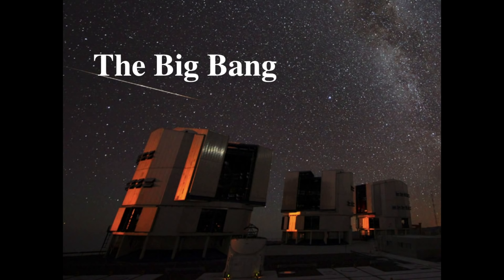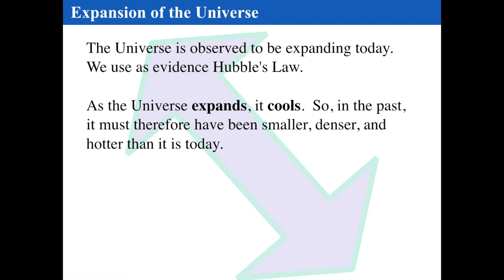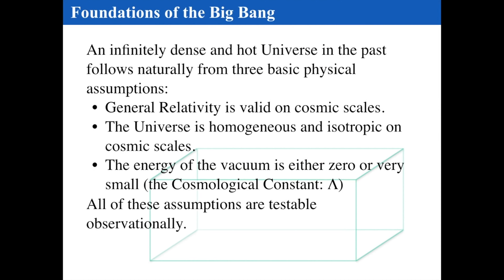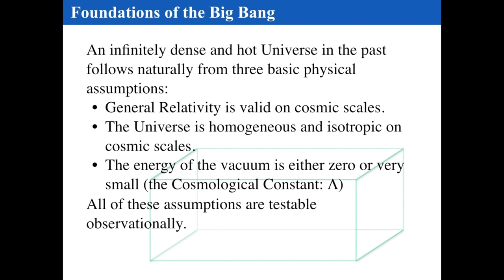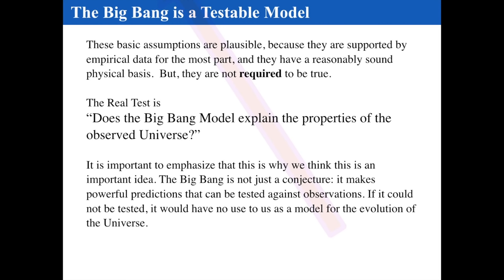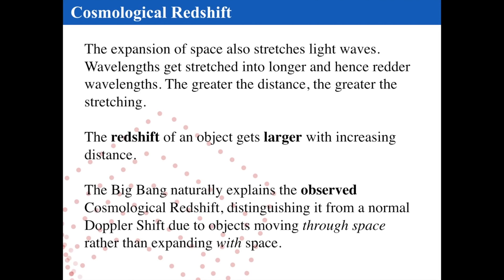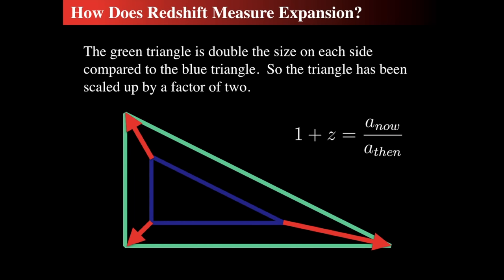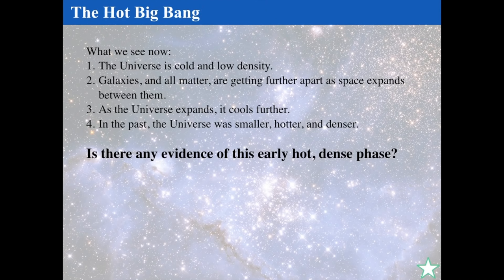The Big Bang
Here I talk about the foundations of why we think that the universe began in a dense, hot state, and cooled to the state we see it today.  We run the clock backward in time, and we see how, using the fundamental principles of classical physics, especially thermodynamics, the universe was smaller and hotter ago.  We see exactly what we mean by the Big Bang, what it covers, and what it does not cover.  The Standard Hot Big Bang basically is a story from only about the first few billionths of a second until today.  It’s just amazing what exactly we can do with classical physics and elementary general relativity.

0:00 Introduction
1:32 Expansion of the Universe
3:41 Foundations of the Big Bang
4:59 The Big Bang is a Testable Model
6:24 Expansion & Hubble's Law
7:42 Cosmological Redshift
8:29 Cosmic Lookback Time
9:45 The Shape of the Universe
11:17 How Does Redshift Measure Expansion?
12:24 Redshift Measures the Change in Size
16:14 Gravity tries to pull everything together
18:33 Cosmic Dynamics: How the Universe Grows
20:48 How the Hubble Parameter depends on Density
28:37 The Definition of the Critical Density
30:37 The Cosmic Density Parameter: Density is Destiny!
31:30 The Geometry of the Universe
32:58 Cosmic Dynamics and the Geometry of Space
33:46 The Sum of all the Bits of Density of the Universe
35:58 The Big Bang's Hot Past
37:01 How Does the Big Bang Grow?
37:33 What Make the Universe's Expansion Change?
37:56 Normal Matter
38:50 Radiation Density
39:38 Curvature density
40:05 A Dark Energy Component
41:53 The Density Evolution of the Universe
47:00 Exceptions to the Hubble Time
49:12 The Age of the Universe